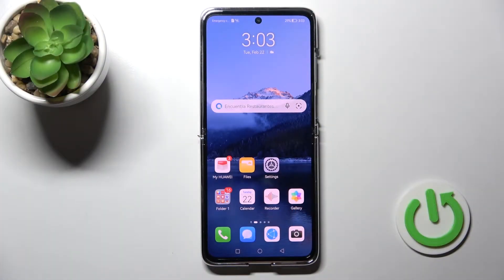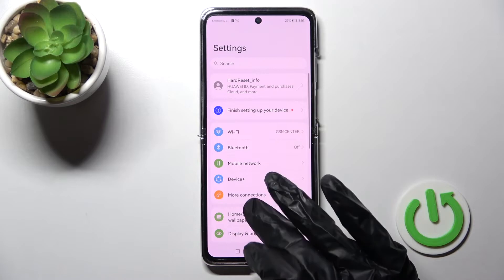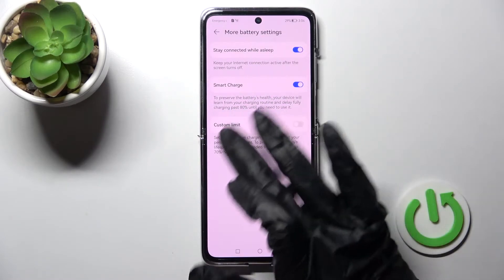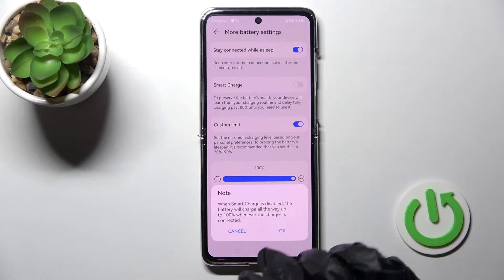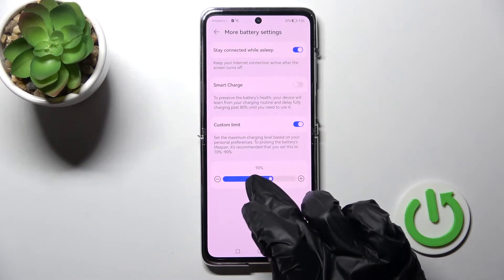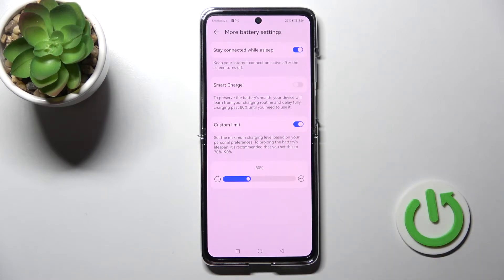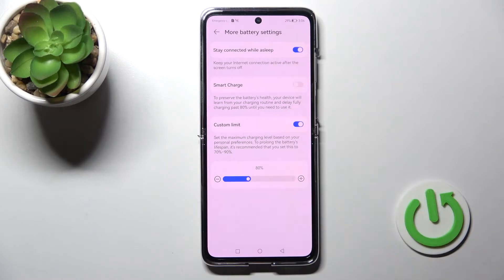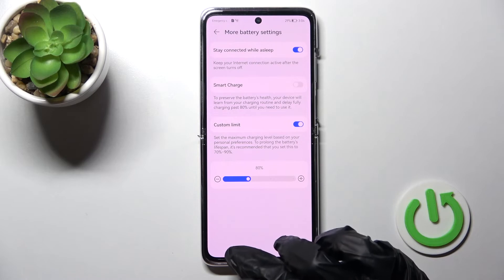How to Set Charging Limit on HUAWEI P50 Pocket - Battery Settings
Find out more info about HUAWEI P50 Pocket:
Hi! If you want to know how to put the charging limit on HUAWEI P50 Pocket, check out this video. Our expert will show you where the battery settings are located, and then how to activate Smart Charge mode in order to preserve the battery's health (your device will learn from your charging routine and delay fully charging past 80% until you need to use it). You can set a custom charging limit- find out how to set the max. charging level based on your personal preferences. Visit our YouTube channel if you want to know more about the battery in your HUAWEI device.

How to set charging limit on HUAWEI P50 Pocket? How to set up battery charging limit on HUAWEI P50 Pocket? How to open battery settings on HUAWEI P50 Pocket? How to change the battery charging limit on HUAWEI P50 Pocket? How to activate Smart Charging mode on HUAWEI P50 Pocket?